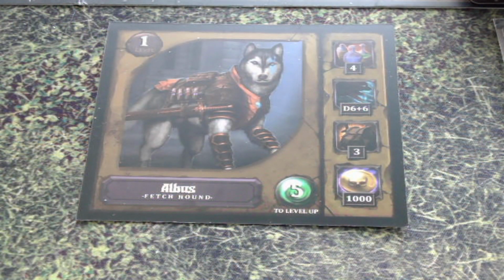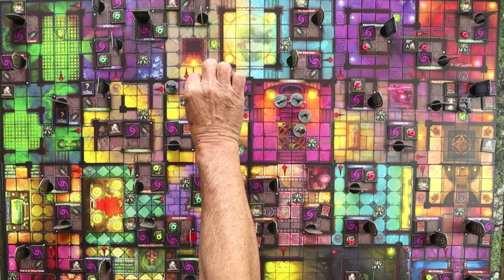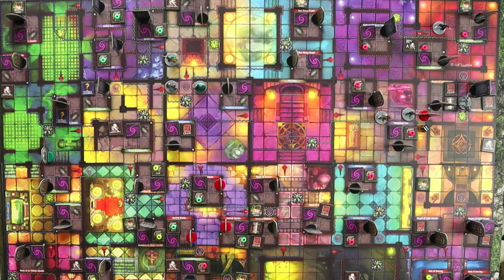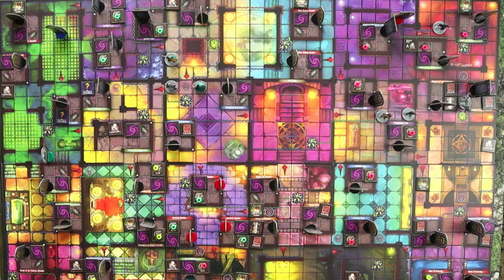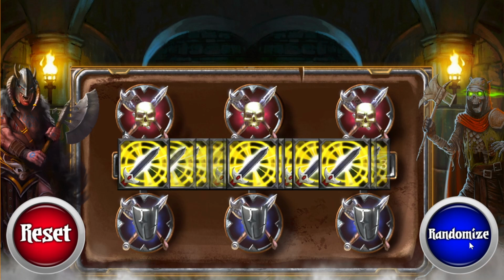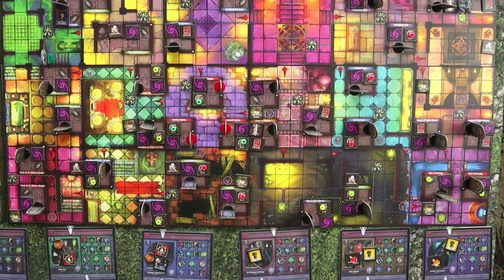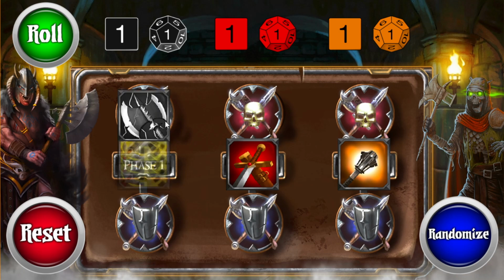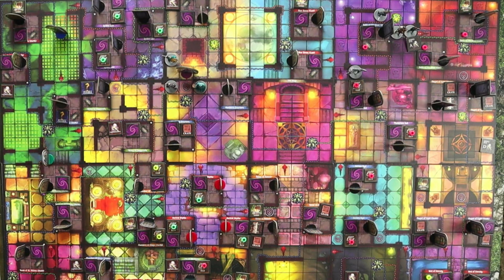Dungeon Crusade. Into the Depths Scenario Solo Play Through.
Learn how to play Dungeon Crusade Scenario One "Into the Depths".
Join me and six adventurers as we delve the Ancient Ruins in search of monsters and loot while defending Witherbrook.